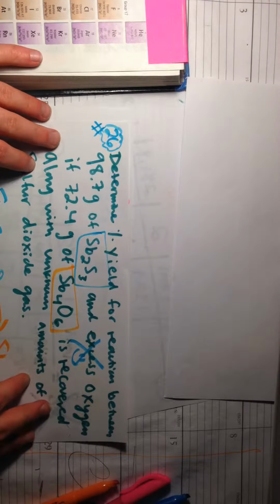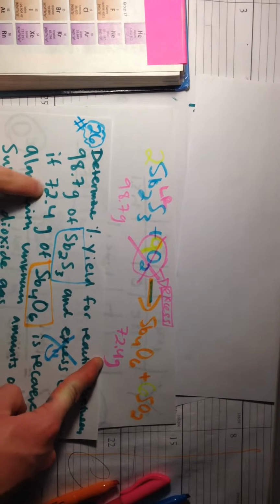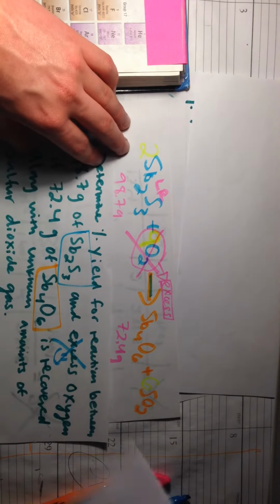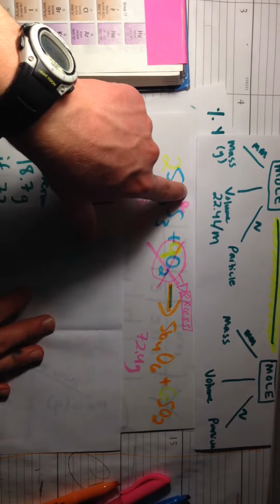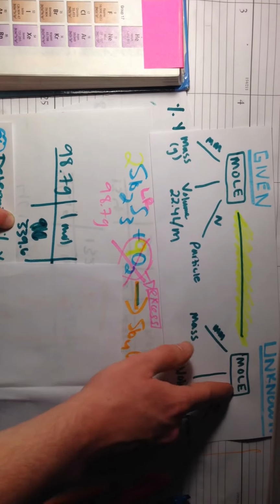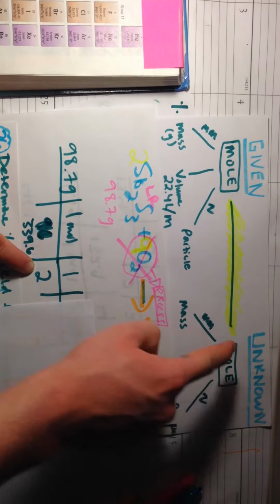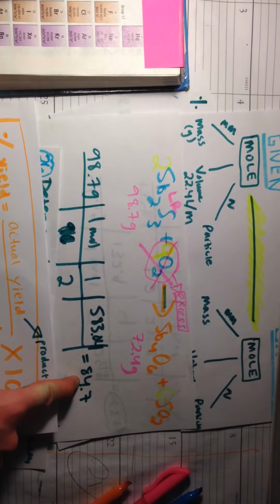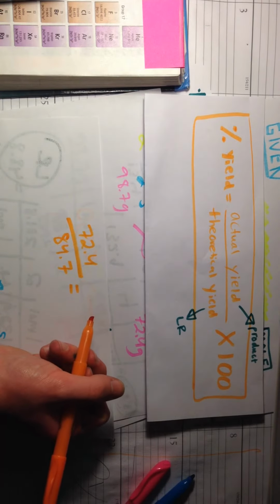Determine Percent Yield #26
Chem practice problem #26 in 11-3 practice problems. Hopefully this will help if you are having trouble finding percent yield and converting between mol and grams. I am a sophomore at FMHS and doing my best to explain this process. Enjoy :]